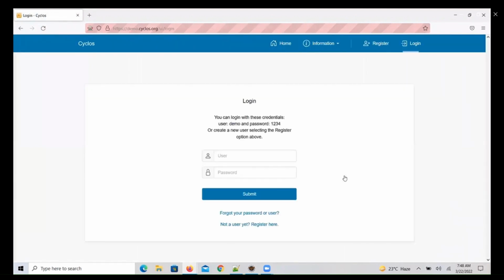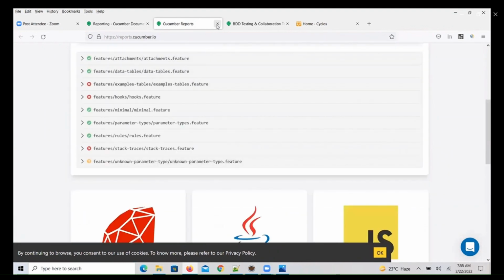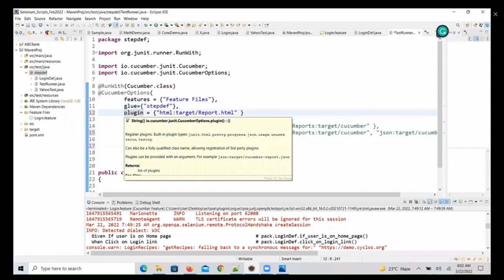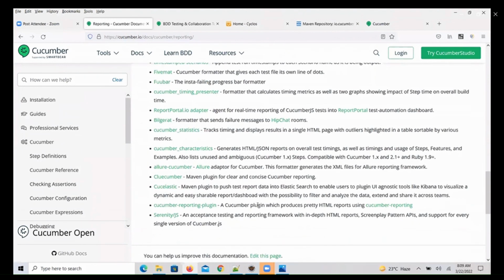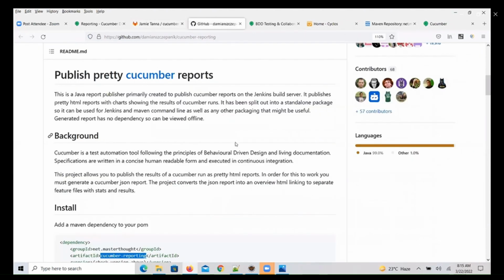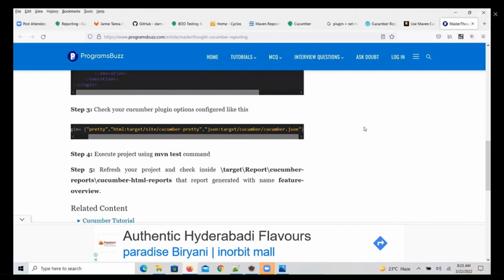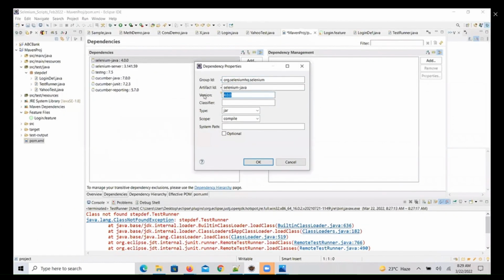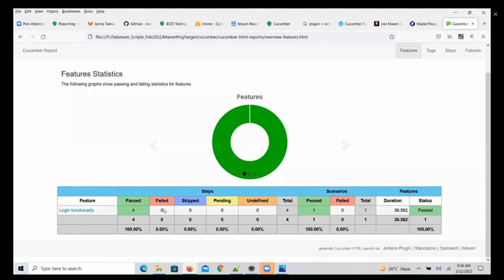Cucumber BDD Framework || Part 2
Cucumber uses reporter plugins to produce reports that contain information about what scenarios have passed or failed.

Some plugins are built-in, others have to be installed separately. You can also build your own.

A Cucumber plugin which produces pretty HTML reports using cucumber-reporting

What is Cucumber?
Dependency List
Project Structure
Implementation Steps
Download and Install Java
Setup Maven
Install Cucumber Eclipse Plugin (Only for Eclipse)
Create a new Maven Project
Create source folder src/test/resources to create test scenarios in the Feature file
Add Selenium, TestNG, and Cucumber dependencies to the project
Add Maven Compiler Plugin and Surefire Plugin
Create a feature file in the src/test/resources
Create the classes for locators, actions, and utilities in src/main/java
Create a StepDefinition class in src/test/java
Create a Hook class in src/test/java
Create a JUnit Cucumber Runner class in the src/test/java
Run the tests from TestNG
Run the tests from testng.xml
Run the tests from Command Line
Cucumber Report Generation
TestNG Report Generation